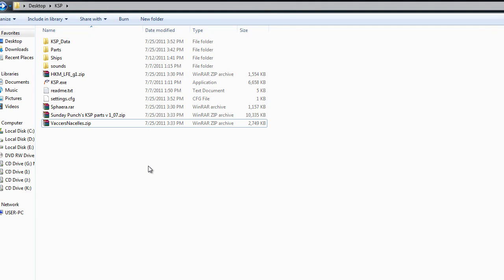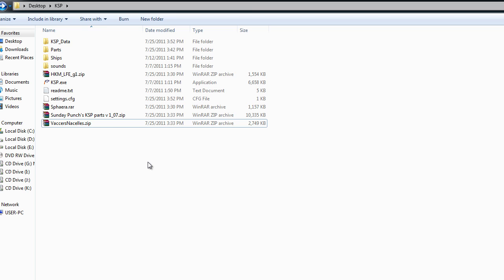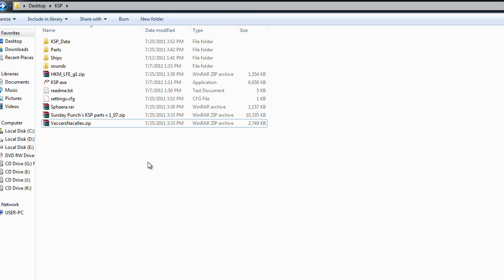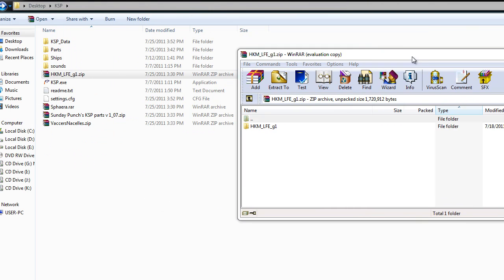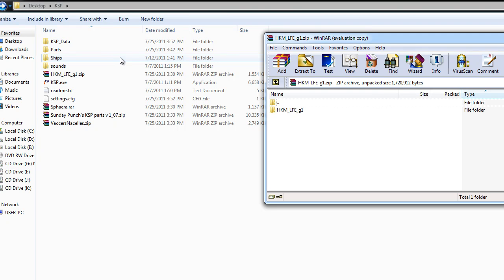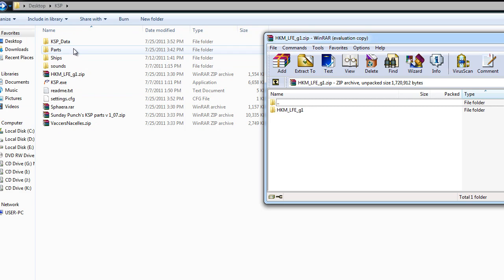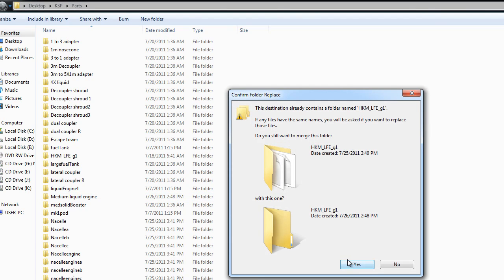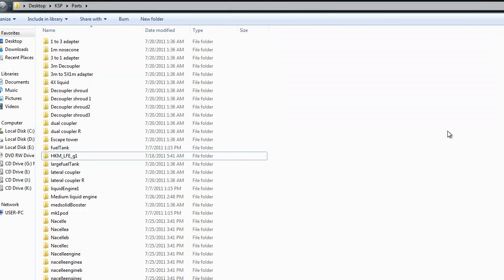Kerbal Space Program - Installing Mods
Download link below - Be sure to thumbs up if you enjoyed this :D Helps me out heaps